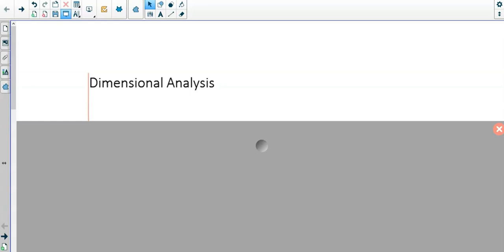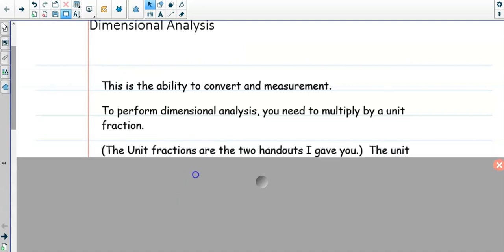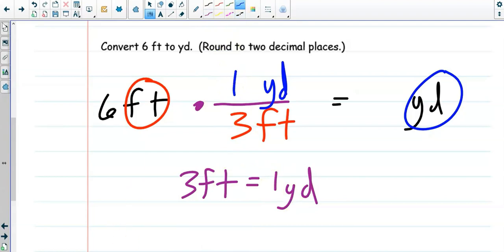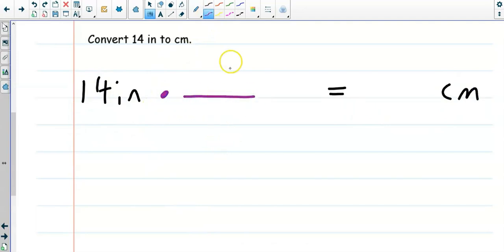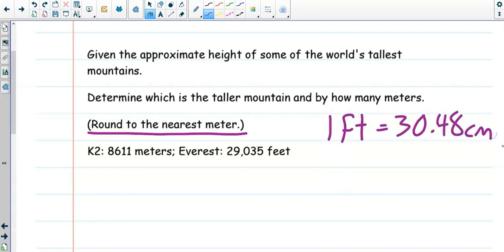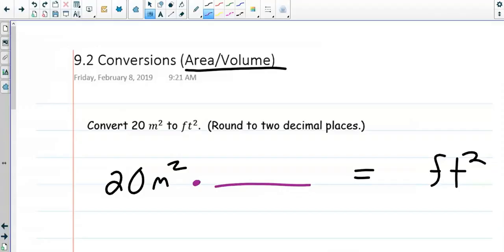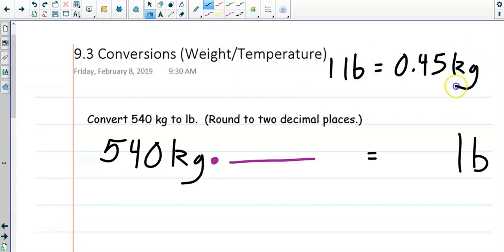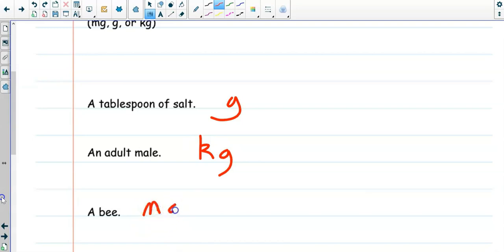MGF1106 - 9.1 - 9.3 Measuring Length , Area and Volume, and Weight and Temperature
This lecture video covers the concept of measuring length (the metric system), measuring area and volume, and weight and temperature.